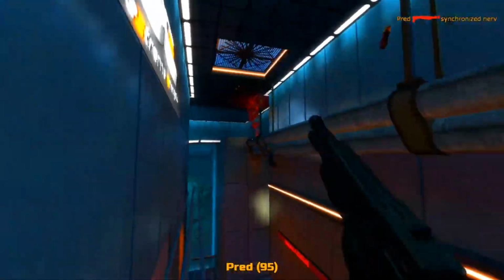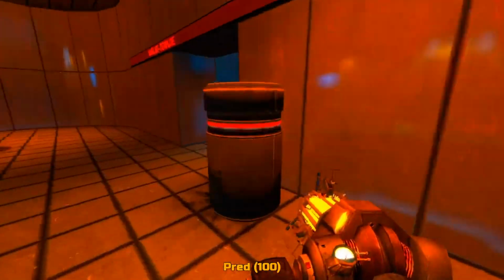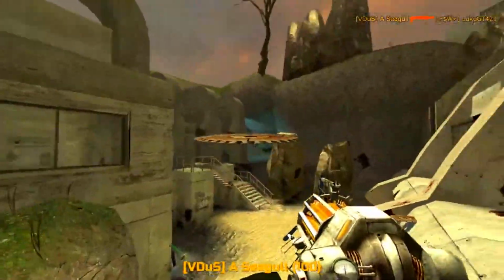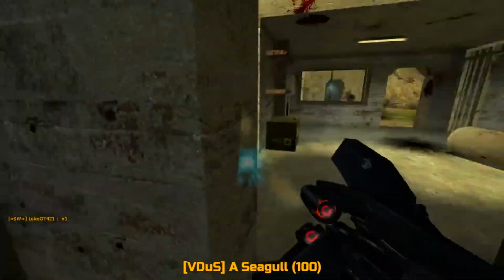The Most Mechanically Skillful Arena Shooter You've Never Heard Of, Half-Life 2: Deathmatch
In today's video, I go over the game that essentially started it all for me, Half-Life 2 Deathmatch. HL2DM was made shortly after HL2 as a "tech demo." This game was my childhood, and many others primary game for many years. I hope you guys enjoyed today's video!

Check out Sidezz -